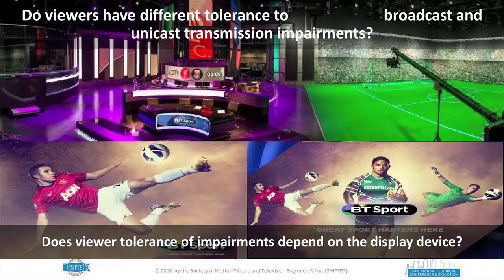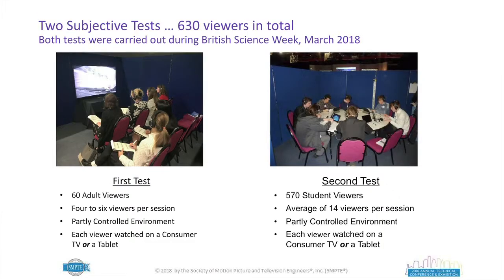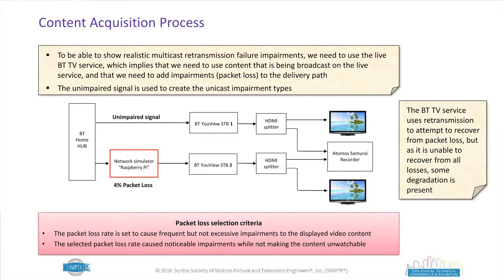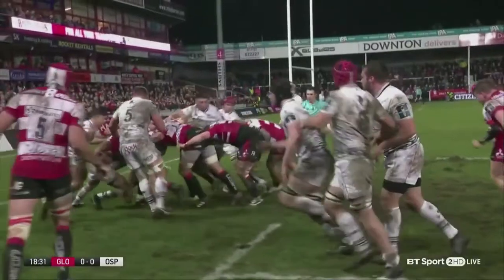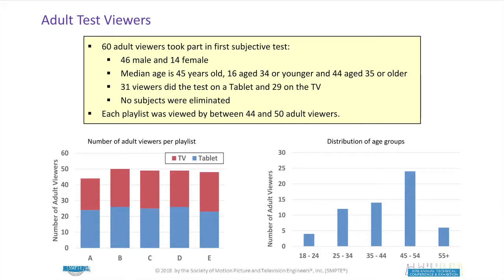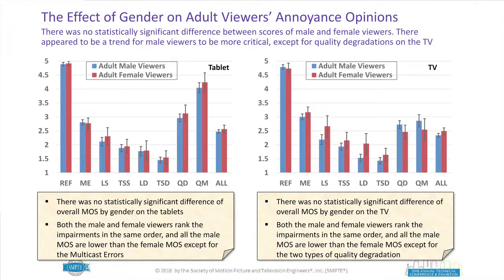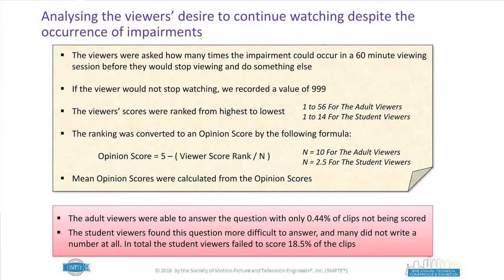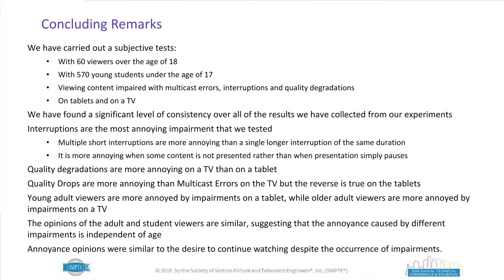SMPTE 2018: A Subjective Comparison of Broadcast and Unicast Transmission Impairments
In this paper we describe a subjective test we have performed with 60 viewers over the age of 18 and 570 young students, the majority being 10 or 11 years old, to understand the relative annoyance caused by various transmission impairments when viewing television content. We wanted to compare errors associated with broadcast and multicast delivery which appear as areas of extreme color or tearing of the image, with errors associated with Adaptive Bit Rate unicast, such as interruptions and quality variations. We also wanted to study the impact of the type of screen the content is viewed on, considering viewing on tablets and on a TV. We have found a significant level of consistency over all of the results we have collected. Interruptions were the most annoying impairment, with multiple short interruptions being more annoying than a single longer one, and with missing content being more annoying than simply pausing. We found more tolerance to quality variation on tablets, and found that younger adults are more annoyed by impairments on tablets and older adults more annoyed when watching on the TV. We have found the young students to have similar views to the adults, and have found them to be capable of participating in subjective tests.

Presented By: Brahim Allan